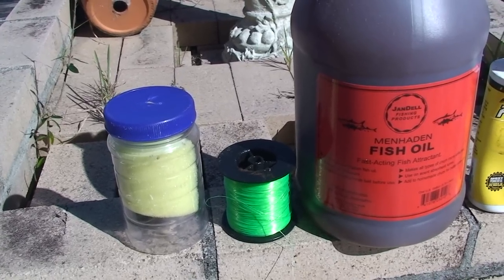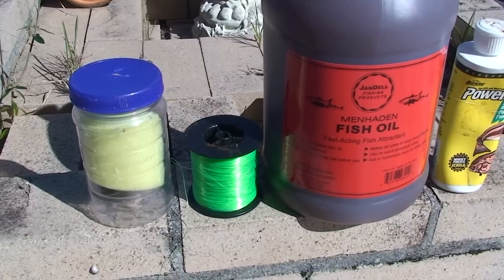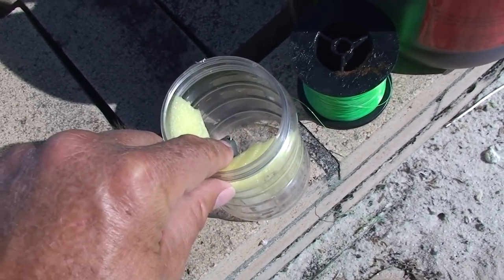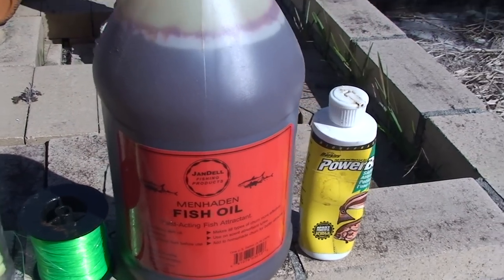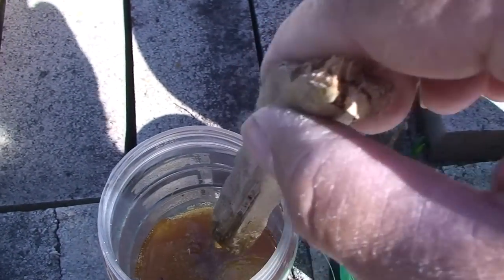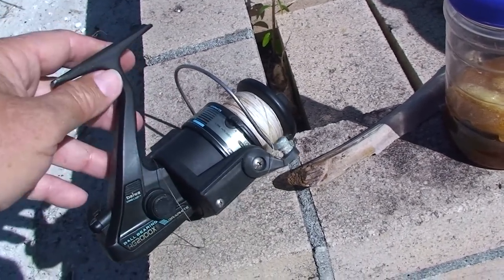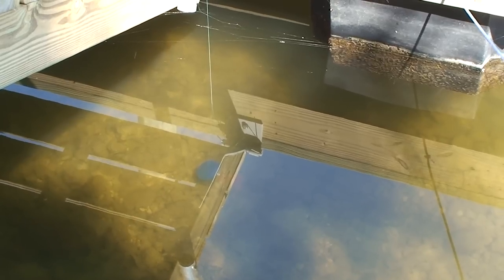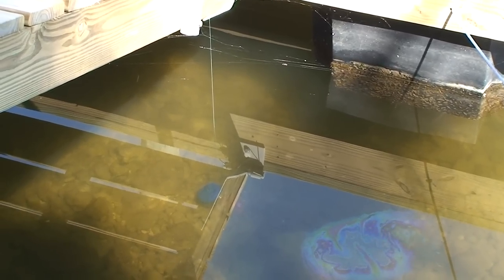How To Make A Fish Attractor Inexpensive Homemade Fish Attractor DIY Video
How To Make A Fish Attractor Inexpensive Homemade Fish Attractor DIY Video How To Convert Loran & GPS Fishing Coordinates Free Chum (no mess chum method) Proven for: redfish, trout, sheepshead, mangrove snapper (snapper in general), snook, cobia, grouper, black sea bass, and grunts. How To Catch Big Sheepshead How to catch whopper mackerel and shallow water grouper Grilled Chicken Thighs EZ Fast & Crisp on a boat safe portable charcoal grill An Immigrant's Tale Freshwater: crappie (speckled perch), probably more if switched to worm oil. DIY chum method that works for reds, sheepshead, trout, snook, dock snapper (mangrove), cobia, grouper, white grunt and mud grunts, black sea bass, flounder, gag, black, red grouper. Menhaden oil or synthetic attractor. Fish oil for fishing. Portable fish attractor you can make and take in your pocket - just use a smaller jar. Inexpensive fish attractor using drop fishing line rig. Catfish attractor video. Bass attractor video. Crappie attractor video. Mangrove snapper attractor video. Sheepshead attractor video. Shellcracker attractor video. Fish attractant video. Bass attractant video. How to make a fish attractor video. Matt Mattson fishing tips video.